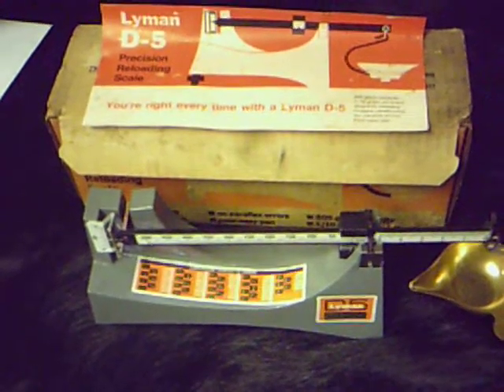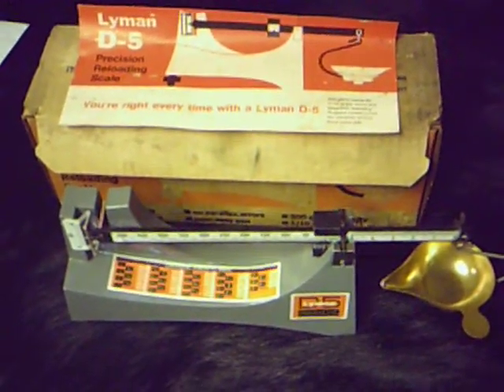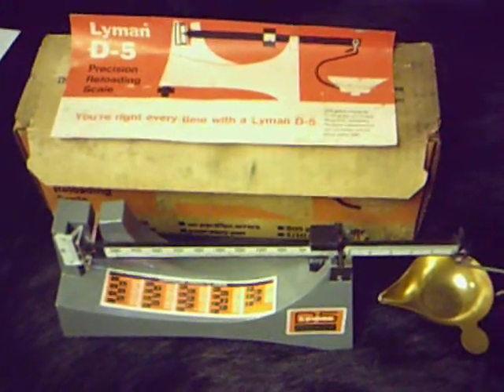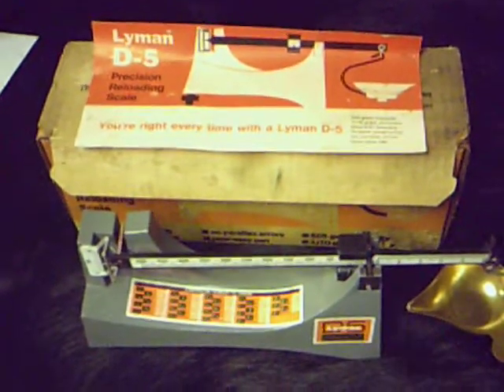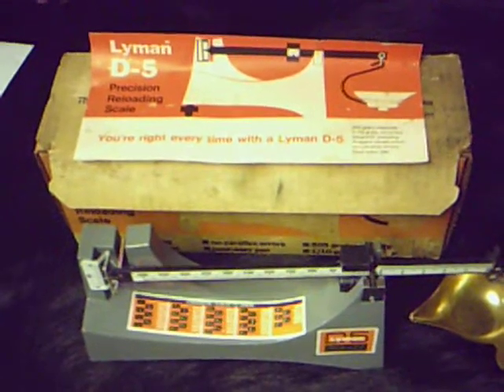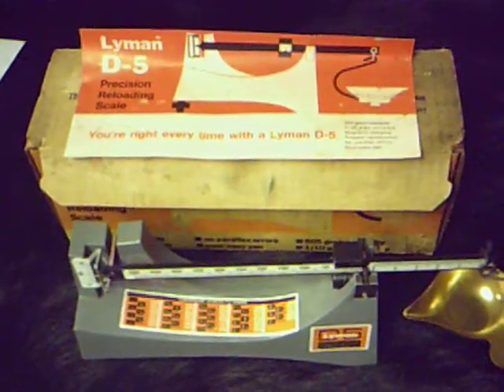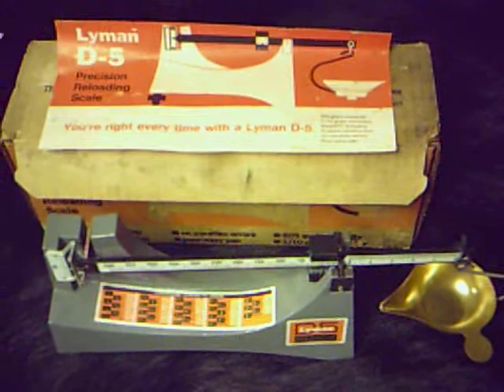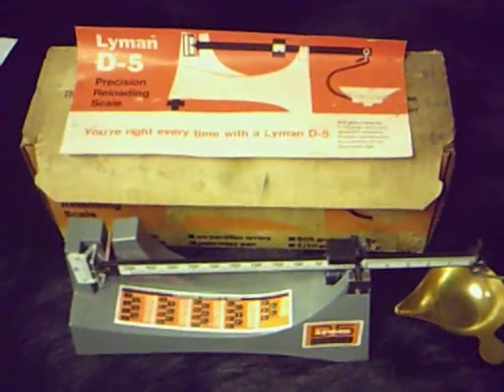Lyman Ohaus D5 scale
older but new condition reloading scale.